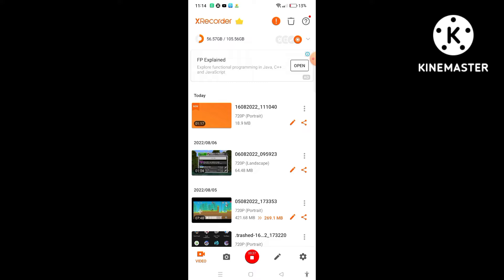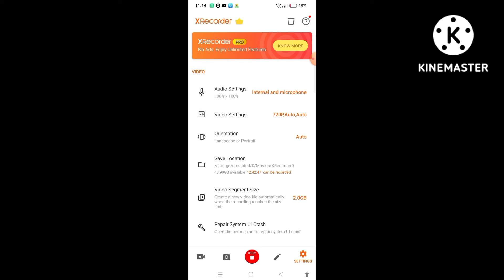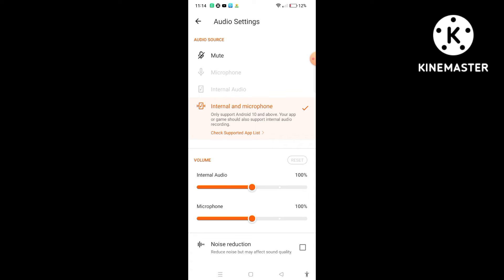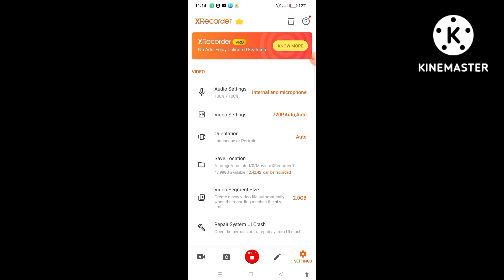a short tutorial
if you are have some problem this tutorial might help you